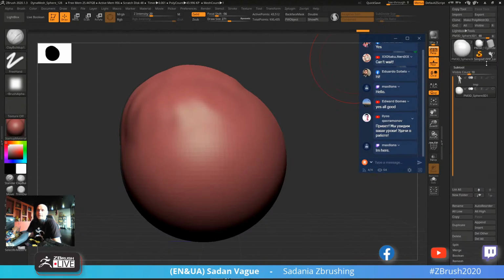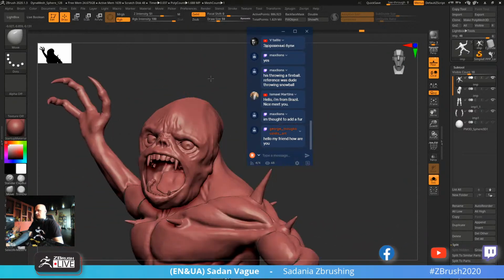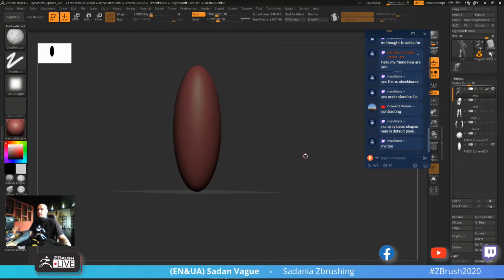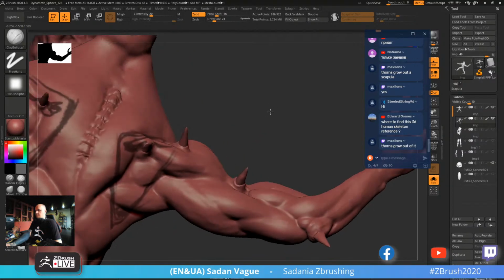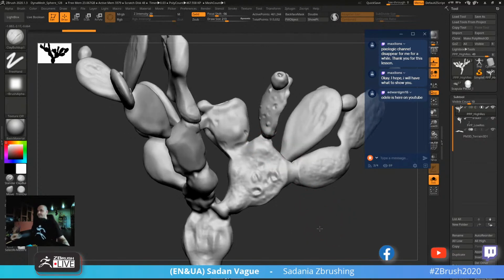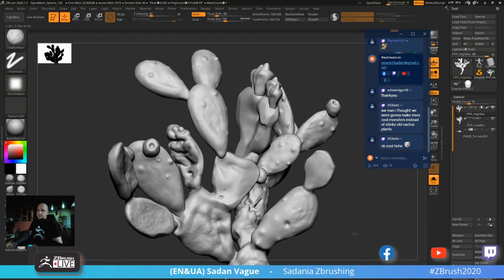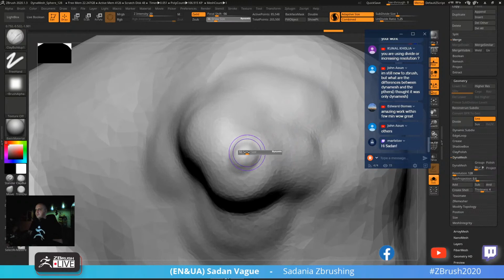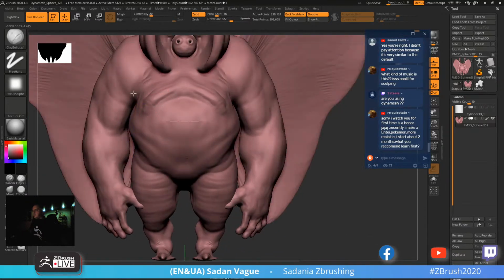[UA & EN] 3D Modeling a Dynamic Creature in ZBrush 2020 - Sadan Vague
Sculpt along with Sadan as he shows you his process of creating monsters & creatures in ZBrush!  Be sure to tune in live to ask questions or just to hang out!